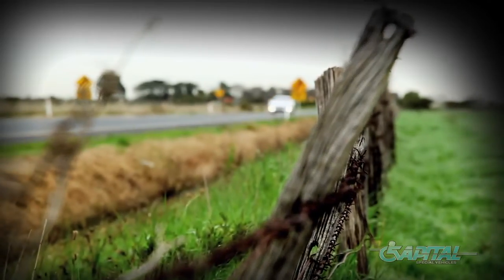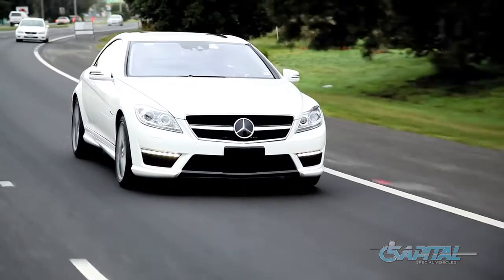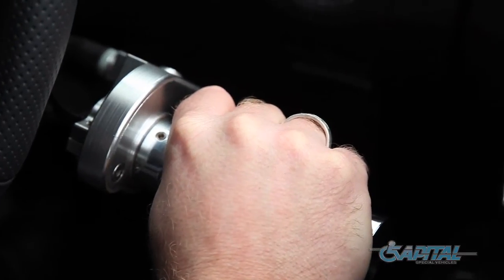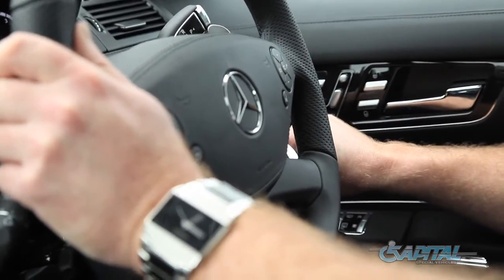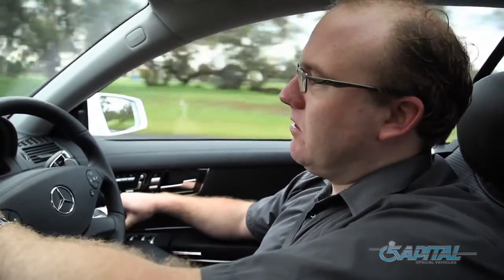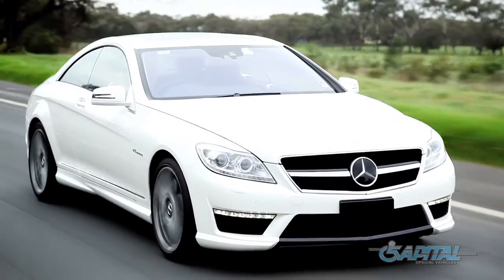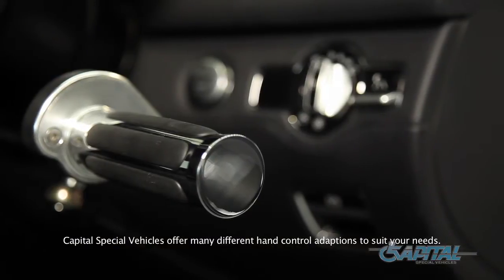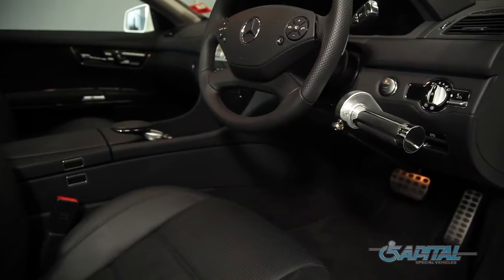Quadriplegic Driving Controls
Check out Capital Special Vehicles' nifty hand controls, which make self drive from wheelchairs possible. We can provide quadriplegic driving controls, paraplegic driving controls and other driving aids as required.